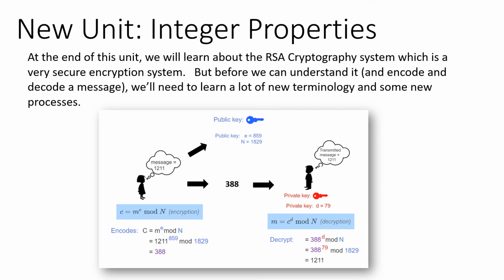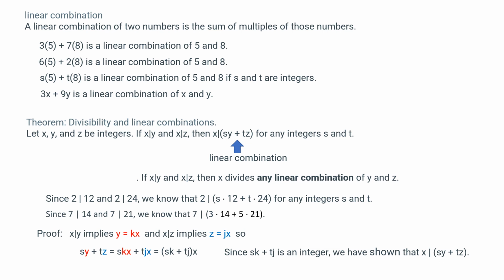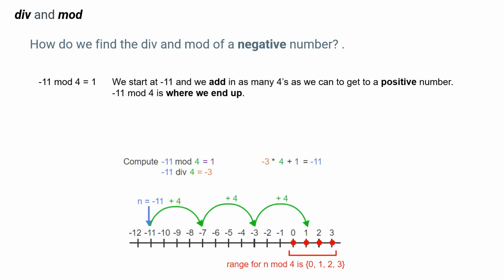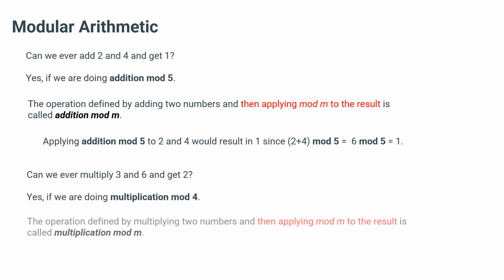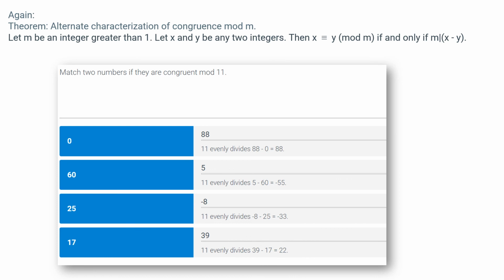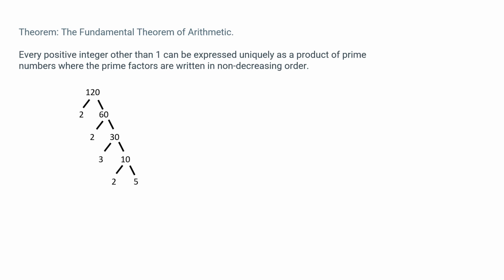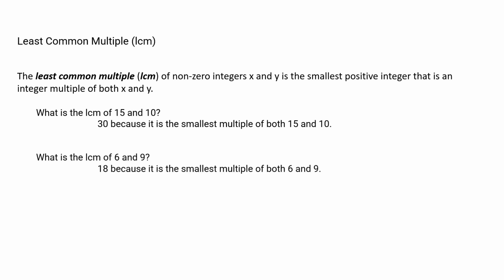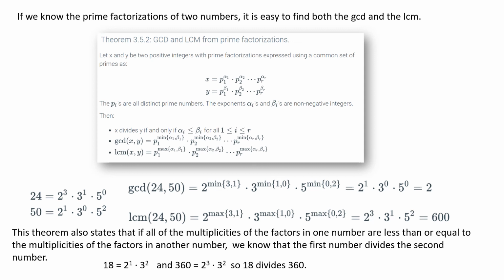Integer Properties Part 1A